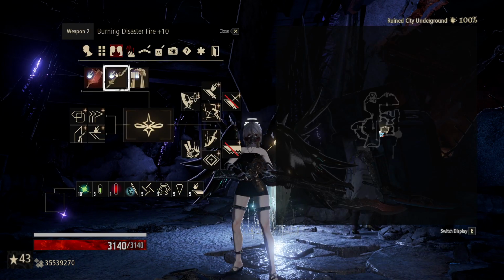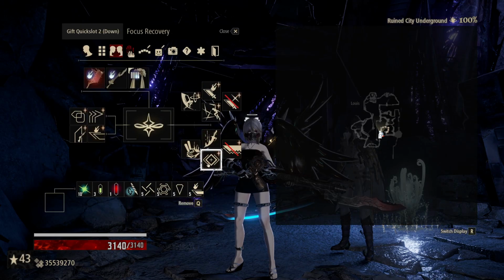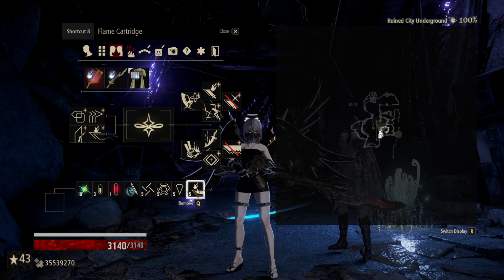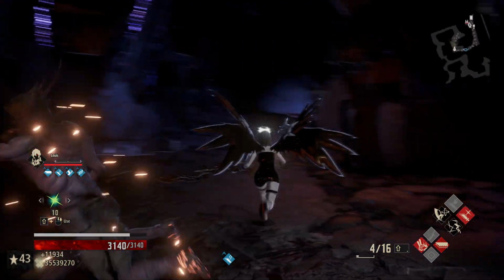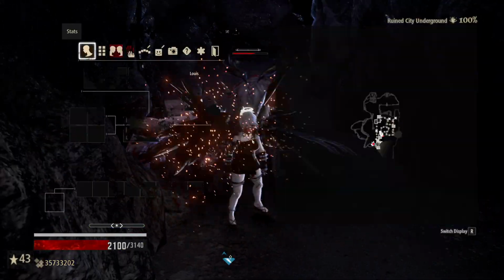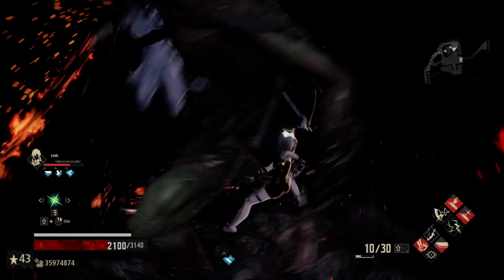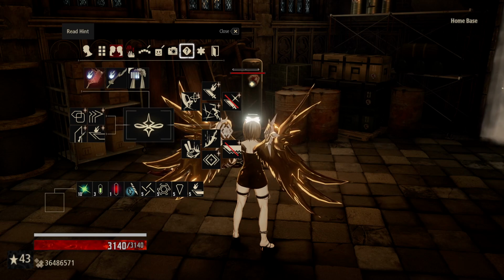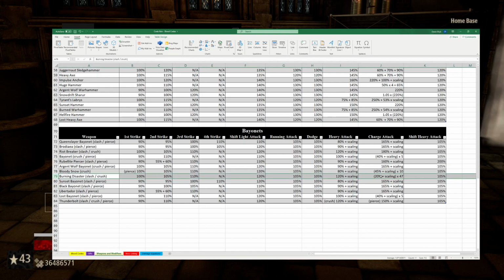Code Vein - Road to 100 - 307 - Another Bayonet Run Begins | Burning Disaster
The Burning Disaster is only a disaster during the regular heavy attack. For the most part, the amount of damage discussed towards the end is rather staggering how high the multiplicative damage can go. It is comforting to know that nothing will be lost on this bayonet! I would recommend putting together a slashing setup to make use of this bayonet in some fun encounters!

Don't get "burned" out there in Vein, Revenants!